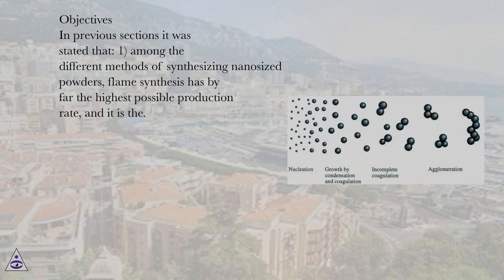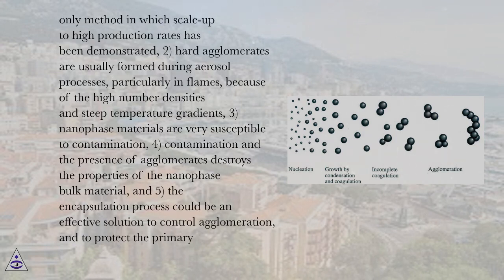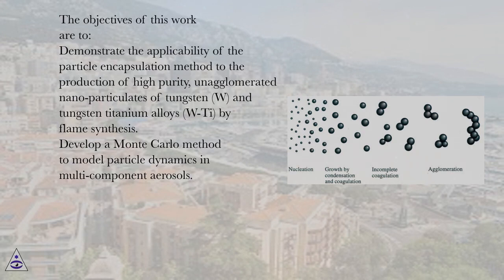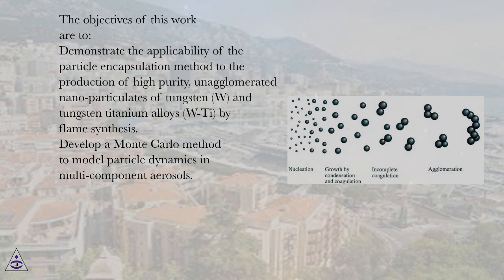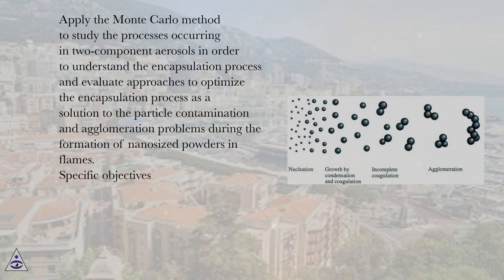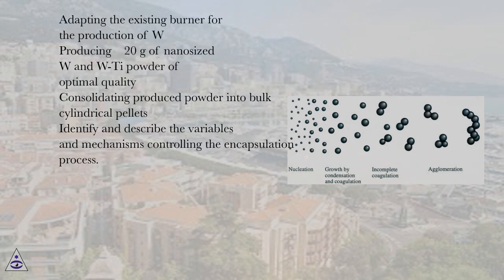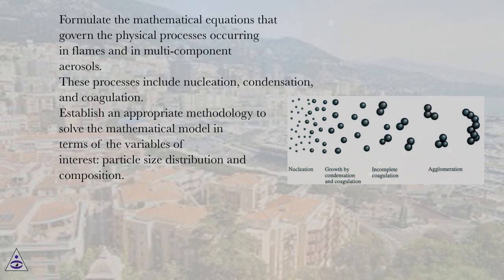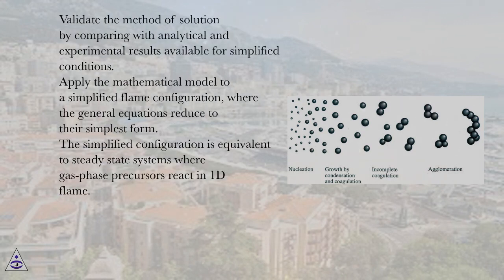Objectives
Montecarlo Simulation of Two Component Aerosol Processes Online Course
Section: Introduction
Lesson: Objectives
Montecarlo Simulation of Two Component Aerosol Processes.
Nanophase materials
More than 30 years ago, Nobel Prize–winning physicist Richard P. Feynman mused that in the future, when scientists have learned how to control the arrangement of matter on a very small scale, they would see materials take on an enormously richer variety of properties. In recent years, considerable attention was focused on the production of these materials, so-called nanophase materials.These materials, also referred to as nanostructured, nanocrystalline, or nanometer-sized crystalline solids, are single-phase or multiphase polycrystals, with dimensions of the order of 1–100 nm. They can be classified according to the number of dimensions of the grain in the nanometer range as shown in Table 1. A general review of nanophase materials is found in References 2 and 3.
Classification of nanophase materials.
Compared to conventional materials, nanophase materials possess unique advantages with respect to properties and processing. As grain size decreases down to the nanometer-size range, nanophase metals generally get stronger and harder, while nanophase ceramics show ductility, even superplasticity, at lower temperatures than conventional brittle ceramics. For example, 1000% increase in fracture stress, 2000% increase in magnetic susceptibility, 25% decrease in density, and 165% improvement in critical temperature for superconductivity have been observed in nanophase metals. As an example, shows the stress–strain curve for a) nanophase (14 nm) Pd sample compared with that for a coarse-grained (50 μm) Pd sample and b) nanophase (25 nm) Cu sample compared with that for a coarse-grained (50 μm) Cu sample. It shows that the yield stress for nanophase materials for these two materials is higher than the conventional material.

Stress–strain curve for a) nanophase (14 nm) Pd sample compared with that for a coarse-grained (50 μm) Pd sample, and b) nanophase (25 nm) Cu sample compared with that for a coarse-grained (50 μm) Cu sample.

These unique properties arise because of the dramatic grain refinement and the novel characteristic of grain boundaries. Nanophase materials contain a high concentration of grain boundaries with random orientation, and consequently a substantial fraction of atoms lies in the interfaces. For example, when grain size is about 5 nm, there are approximately 1019 boundaries/cm3 with random orientation and 50% volume fraction of atoms at the interfaces. The volume fraction decreases to about 30% for 10 nm grains and to about 3% for 100 nm grains. is a schematic representation of a nanophase metal.
The increase in strength of nanophase materials stems from the smaller grain sizes, which cause a change in the fundamental mechanism of plastic deformation. In conventional metals, the fundamental mechanism is dislocation migration, where rows of missing atoms within the lattice (dislocations) migrate in the direction opposite of an applied stress. The result of this migration is that dislocations pile up on one side of the grain, and thus the grains themselves are deformed. The ease of migration of these dislocation lines is related to the length of the dislocation line; longer lines migrate more readily than shorter lines.

Schematic representation of an equiaxed nanocrystalline metal distinguishing between the atoms associated with the individual crystal grains (filled circles) and those constituting the boundary network (open circles).

In conventional metals where grain sizes are large, these dislocation lines are very long and consequently can migrate readily. In nanocrystalline materials where grain sizes are very small, the dislocation lines are very short, and do not migrate readily. Dislocation migration is then effectively shut down as a mechanism of plastic deformation in nanocrystalline materials. Grain boundary sliding bec